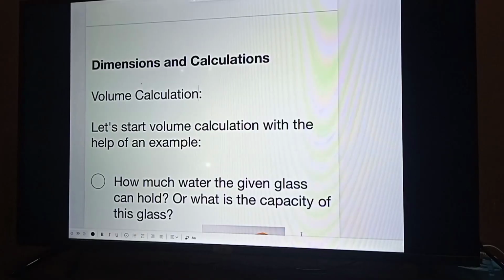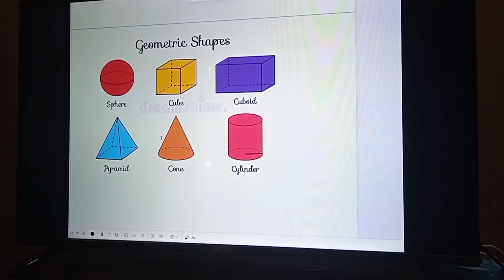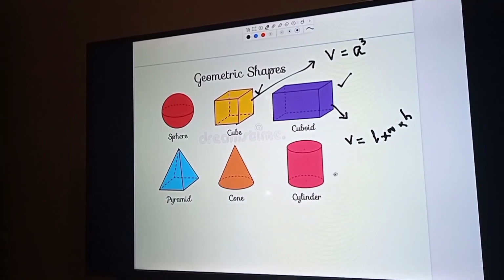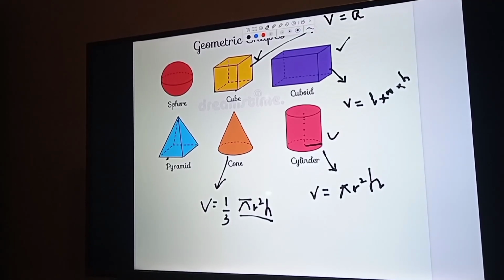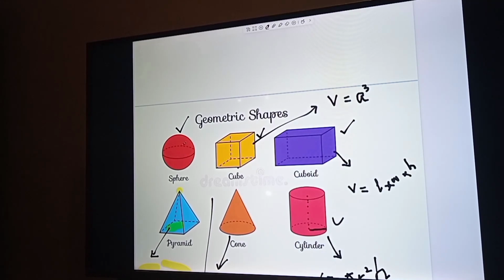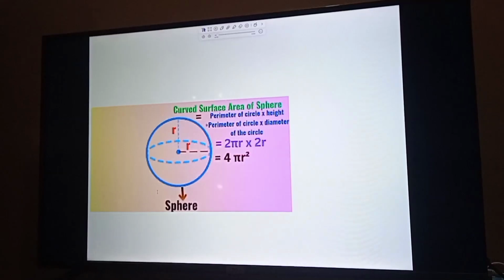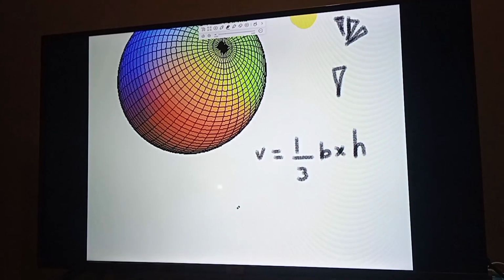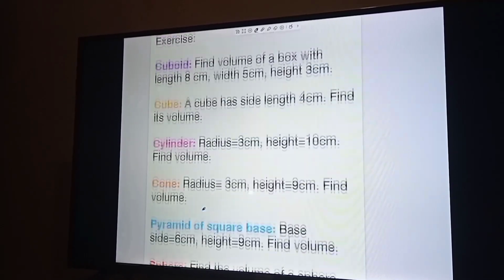Dimensions and Calculations (Volume Calculation)